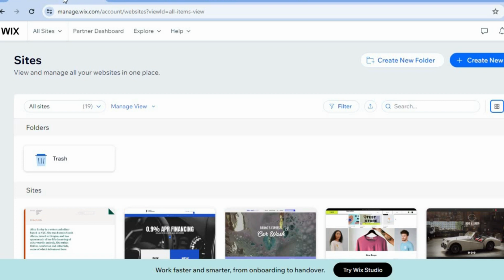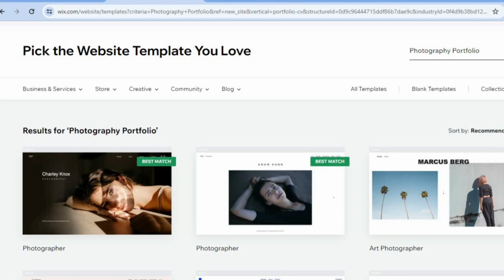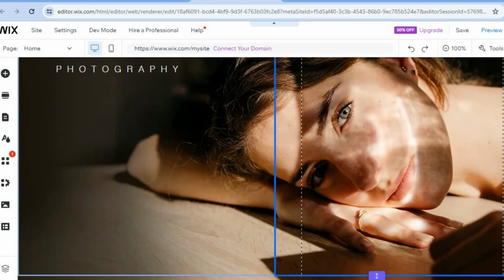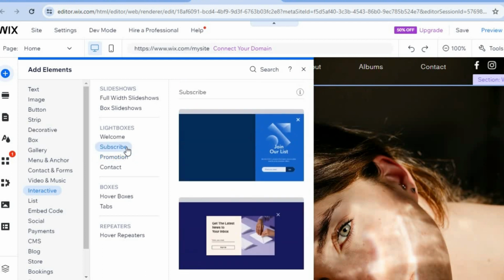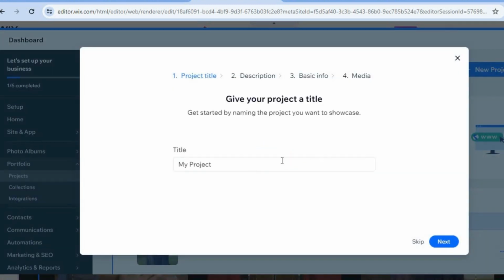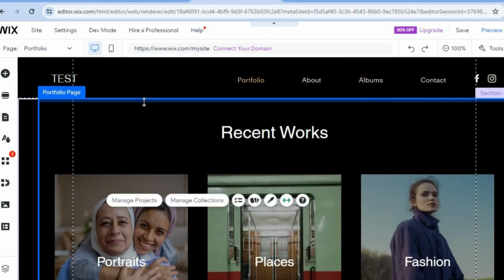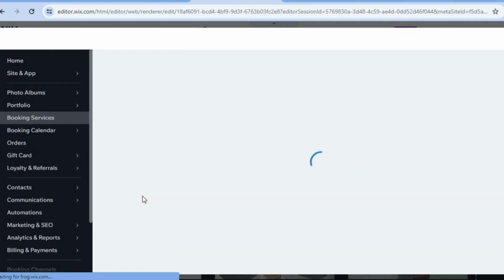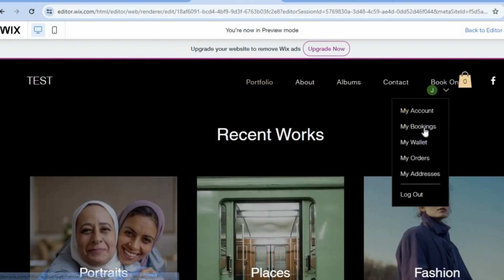HOW TO MAKE A PHOTOGRAPHY PORTFOLIO WEBSITE ON WIX